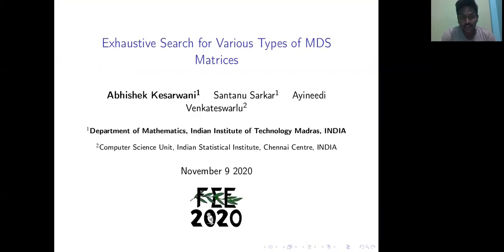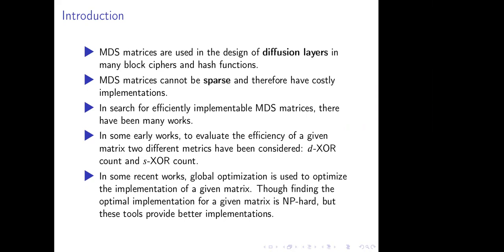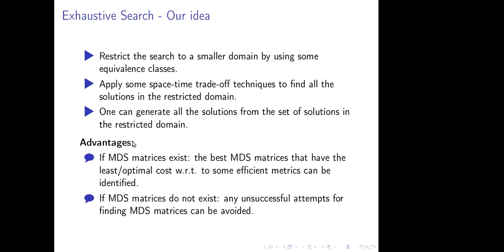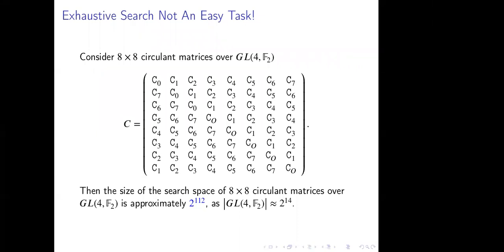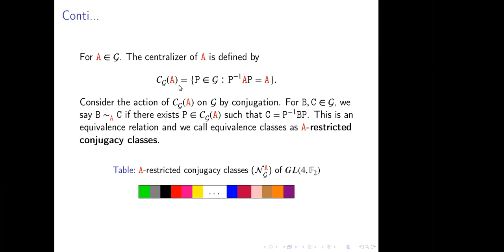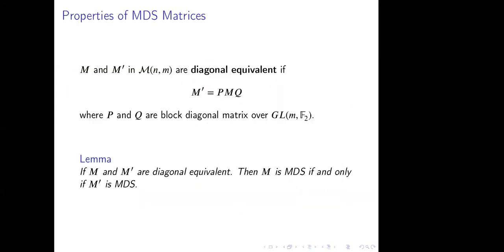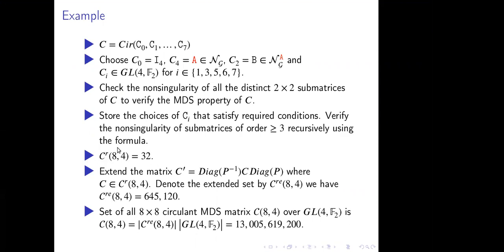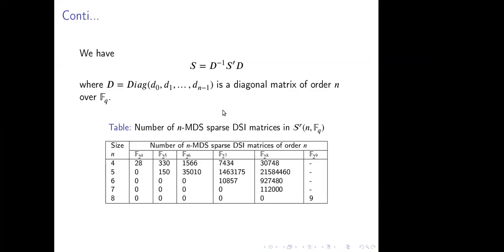Exhaustive Search for Various Types of MDS Matrices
Paper by Abhishek Kesarwani, Santanu Sarkar, Ayineedi Venkateswarlu presented at FSE 2020